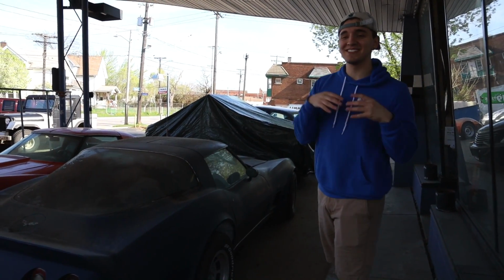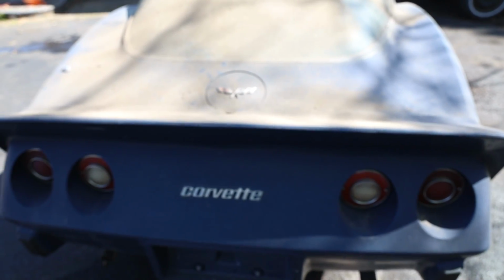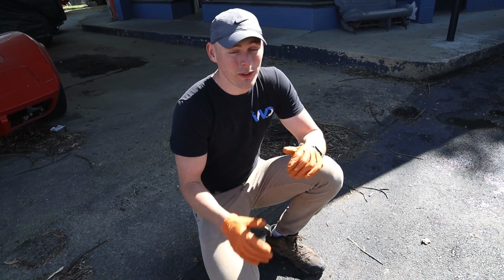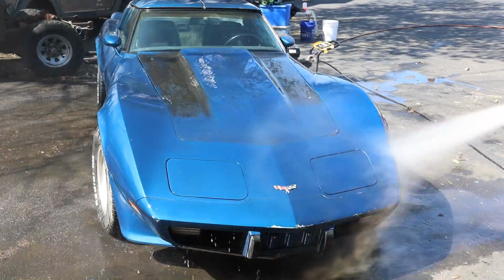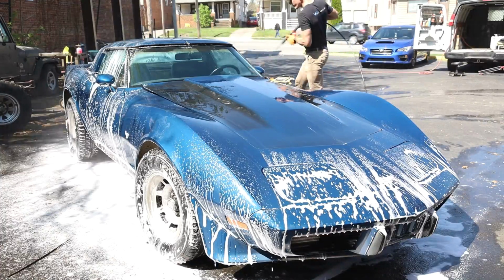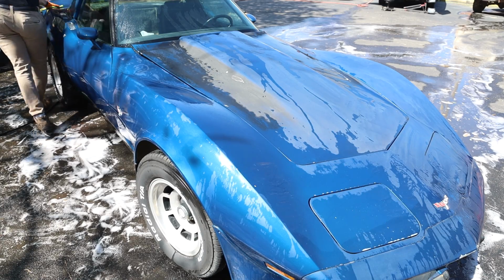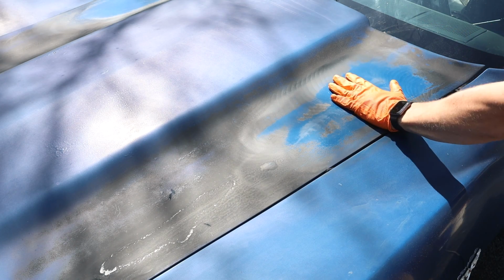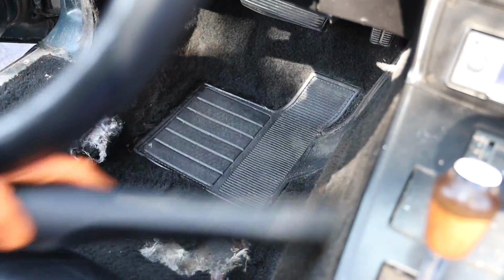ABANDONED BARN FIND First Wash In 10 Years Corvette! Satisfying Car Detailing Exterior & Restoration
ABANDONED BARN FIND First Wash In 10 Years Corvette! Satisfying Car Detailing Exterior & Restoration. Today, we tackle the interior & exterior of a Corvette that is covered in dirt & debris that hasn't been washed in over 10 years that will require us to pressure wash the entire exterior, followed by a wash, clay bar and then polishing the paint to bring back its shine. We also found a dead mouse inside the car while cleaning it! Yuck!

Want to buy one of these Corvettes?
Contact Tower City MotorCars
4511 Pearl Rd, Cleveland, OH 44109

If you're looking for more instructional videos, we highly recommend The Detail Geek! We'll link his channel if you haven't seen his stuff!